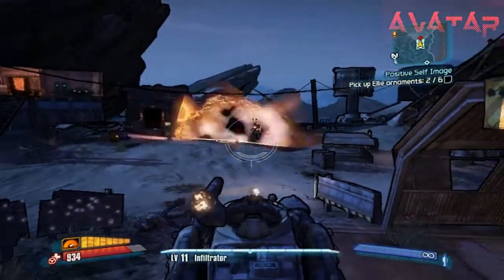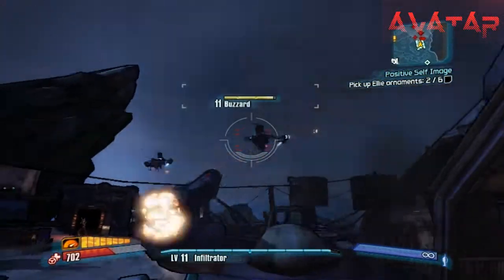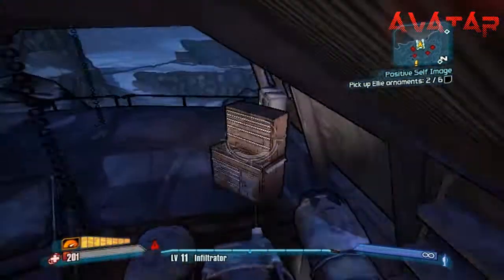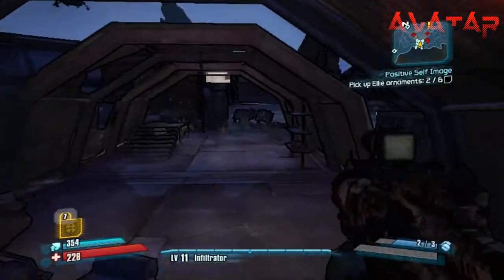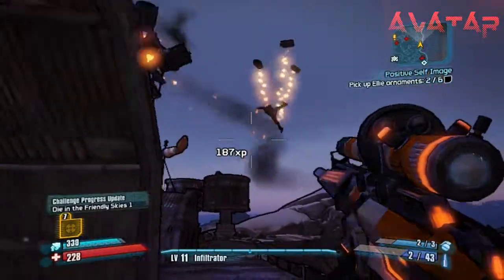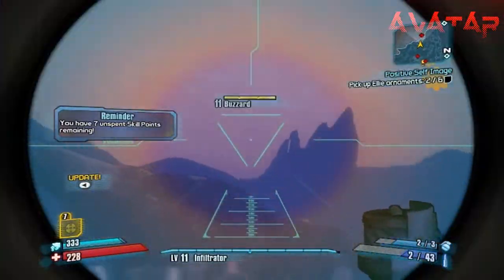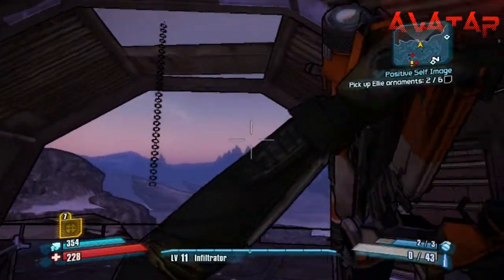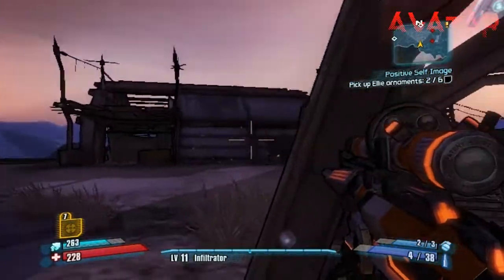Borderlands 2 troubles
BSOD SUX!!!

If you like it thumbs up if not thumbs down.